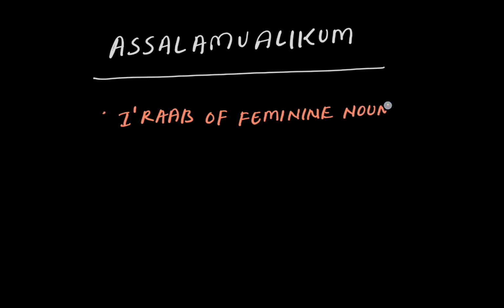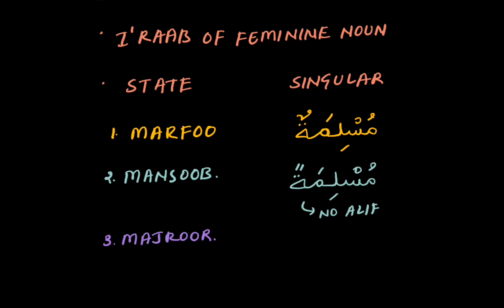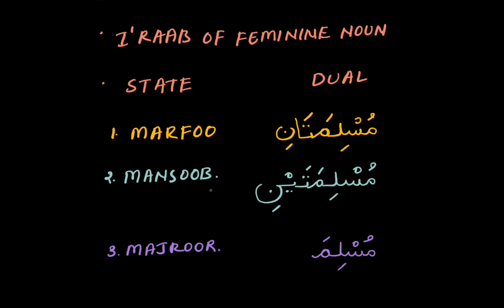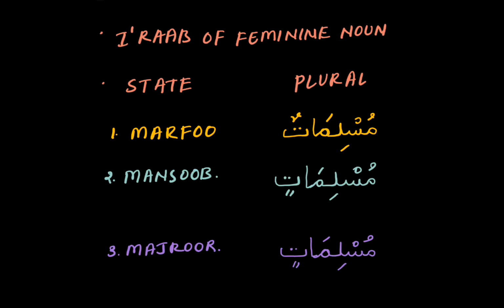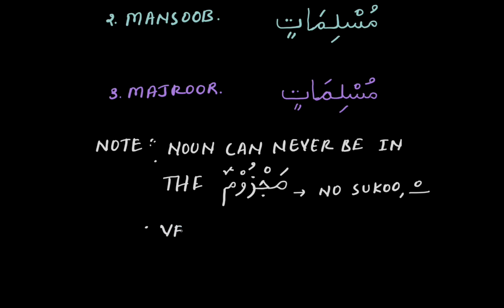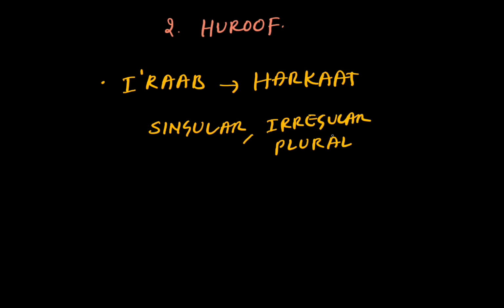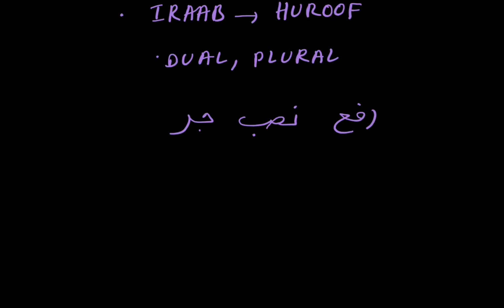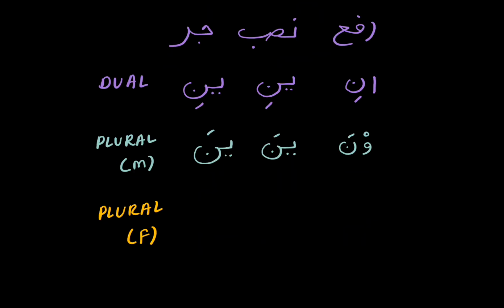Lesson 7 : QURANIC ARABIC GRAMMAR